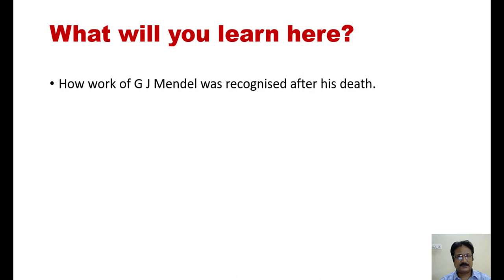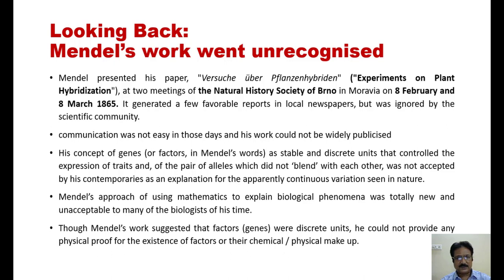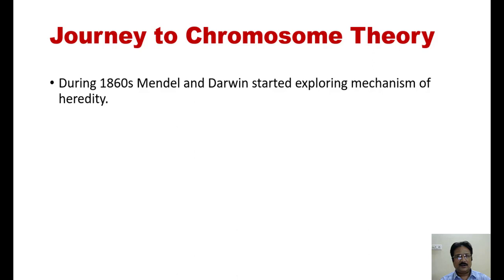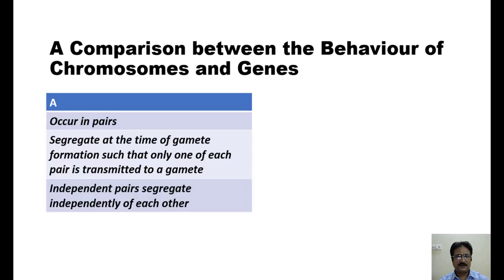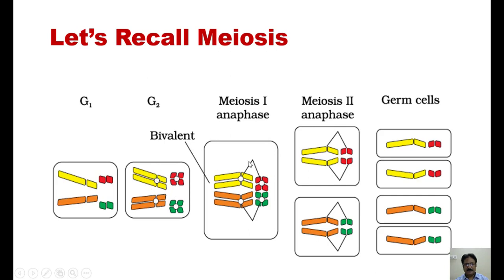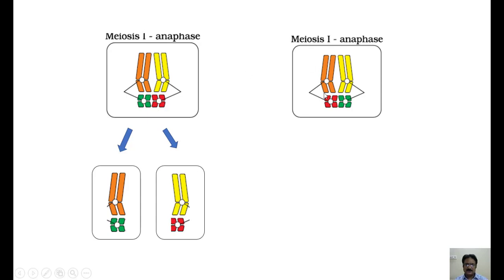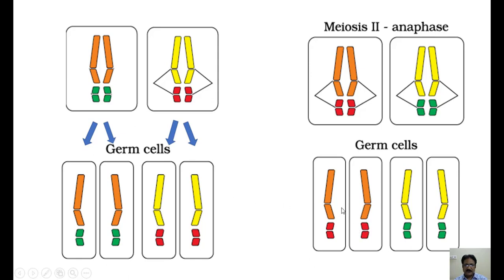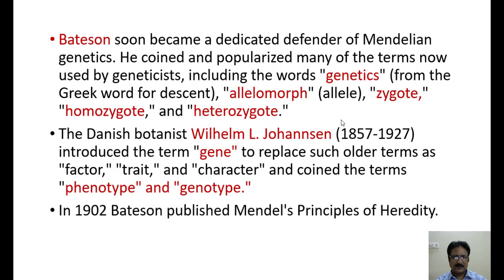Chromosome Theory of Inheritance-CBSE-Class 12 Biology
The topic Chromosome Theory of Inheritance is studied under Principles of Inheritance. In this lesson how the theory came into existence is discussed starting from rediscovery of Mendelism by Correns, DeVries and Tschermak and contributions of Sutton, Boveri and TH Hunt has been discussed. Detailed explanation of the crosses have been done.